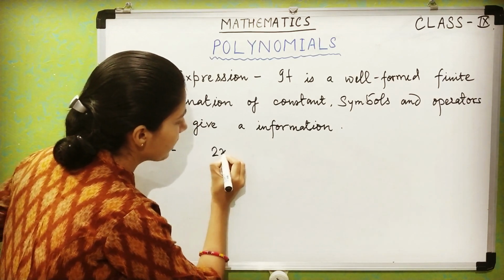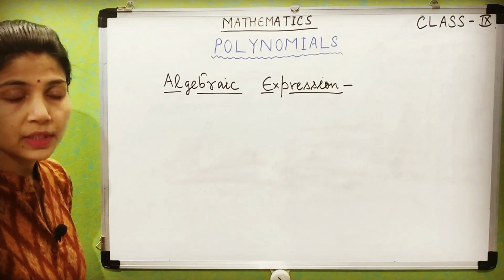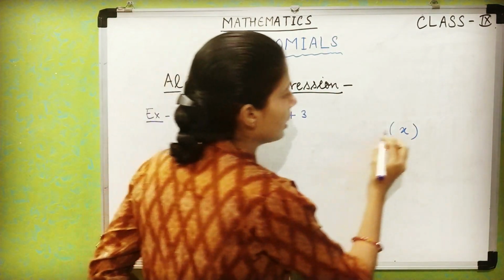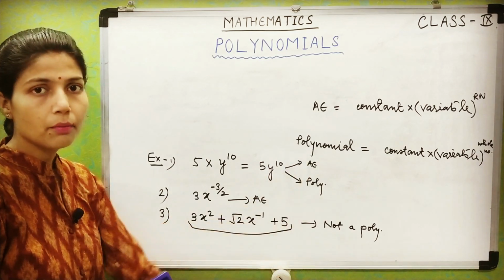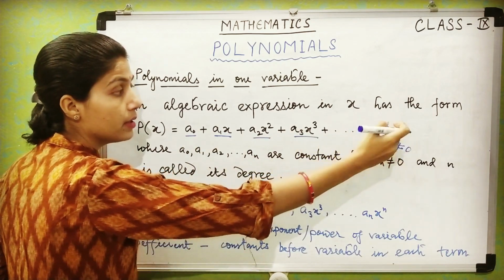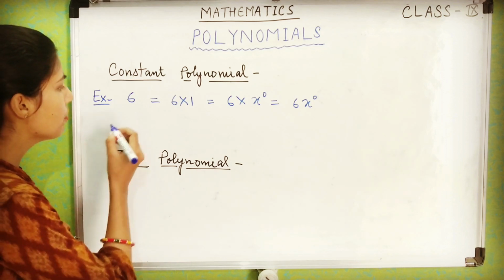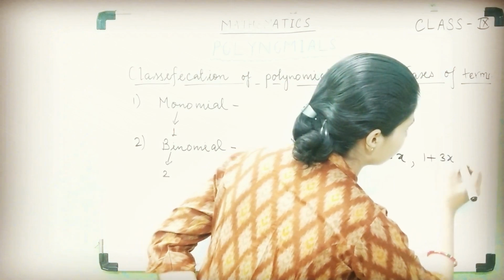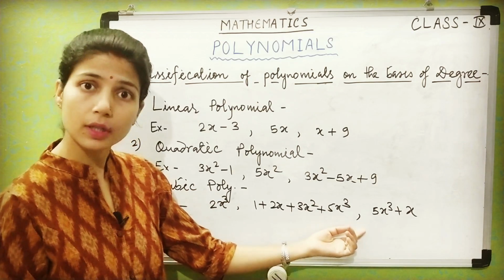Polynomials Class 9 Ch 2 Introduction NCERT CBSE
Hello,
          In this video you will learn about Polynomials Class 9 Ch 2 Introduction part NCERT CBSE.

Follows on .